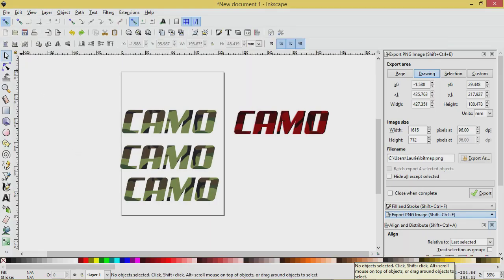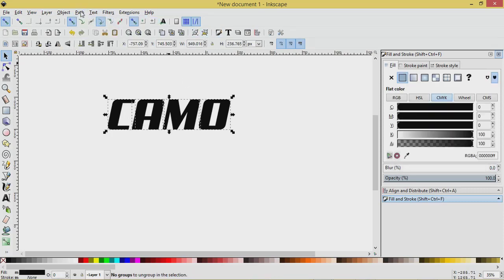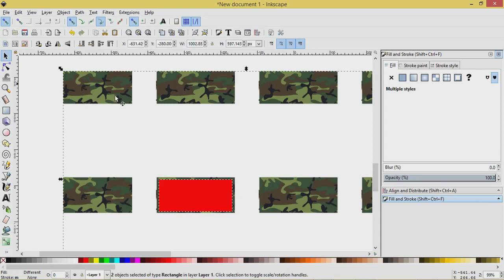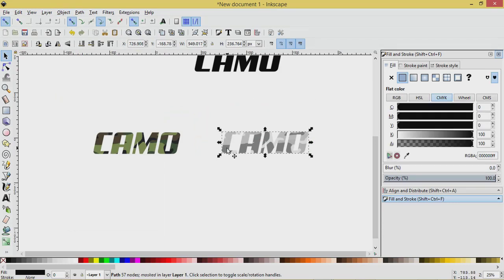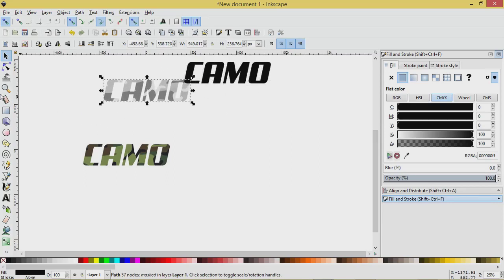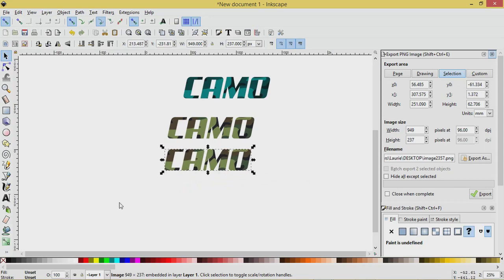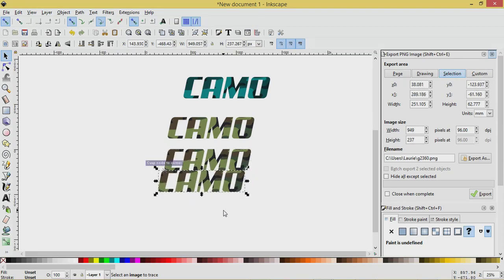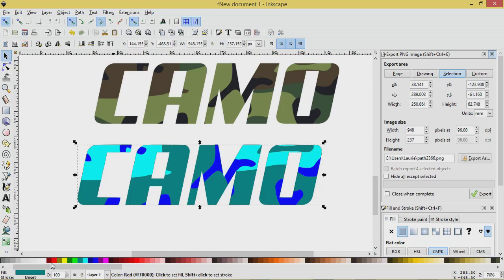Inkscape Beginner Tutorial | Create Editable Camo Camouflage Text Effect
In this Beginner Inkscape Tutorial I will teach you How to Create Editable Camo Camouflage Text Effect in the Inkscape vector graphic program.

This  Tutorial will show you how to  Create Editable Camo Camouflage Text Effect using the pattern menu, text, and trace bitmap.